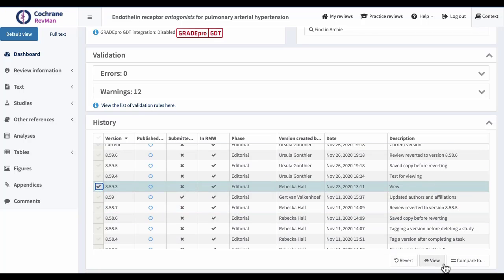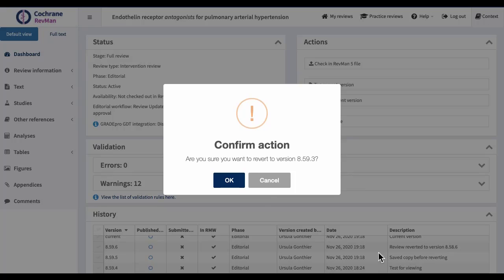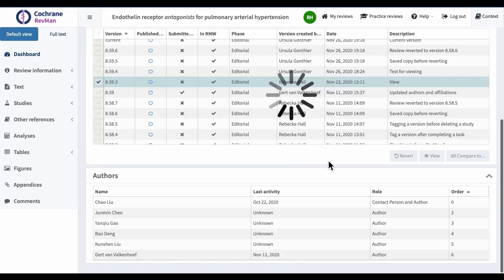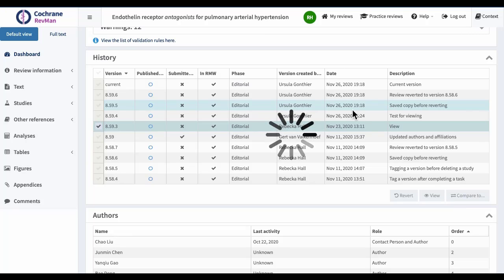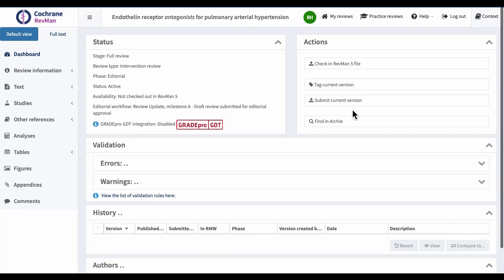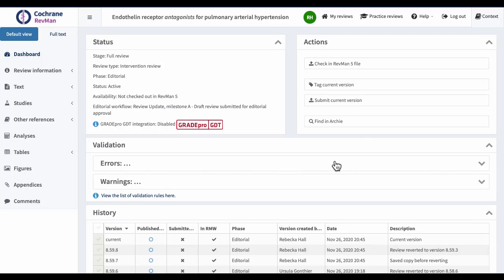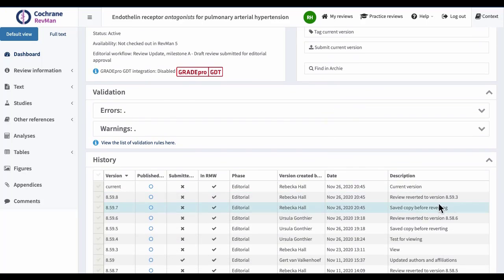RevMan Web: Revert to a previous version of your review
How to revert to a previous version of your review in RevMan Web.